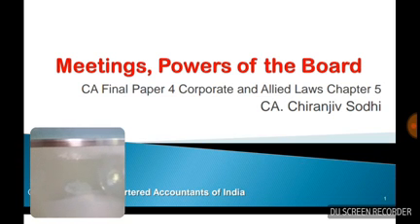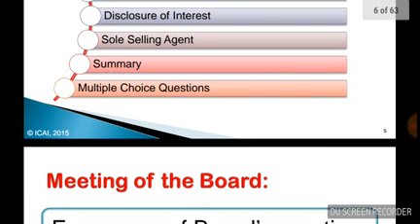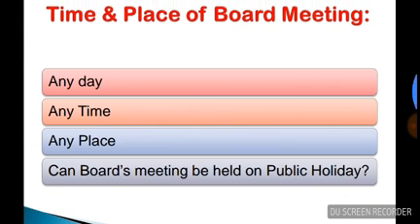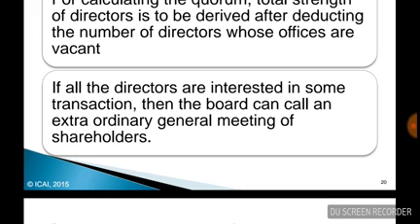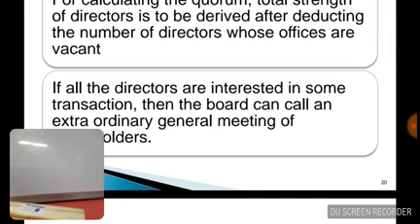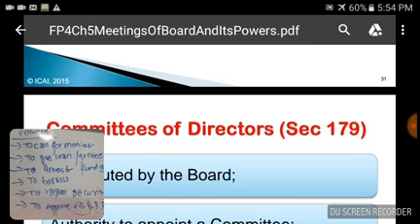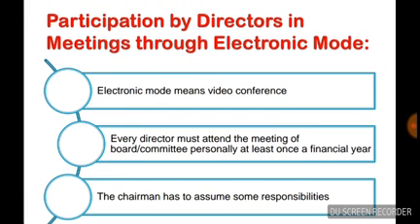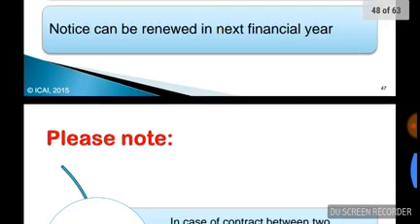A LECTURE ON BOARD MEETINGS OF CA FINAL LAW by saitej pusarla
This is a video on Board meetings of ca final corporate laws as per companies act 2013. topics covered are Boardmeetings, quorum, interested directors, powers of directors, delegations, resolutions passed and summary.